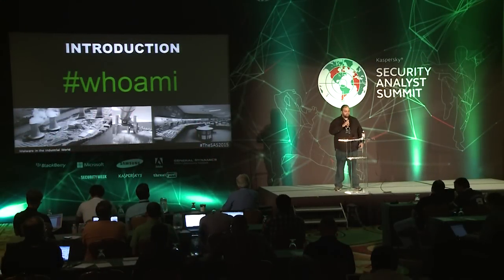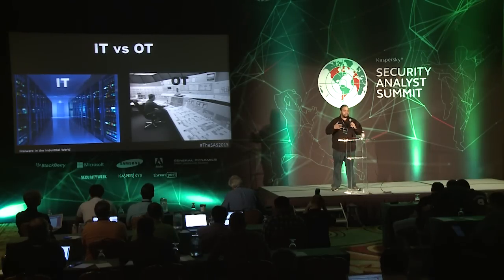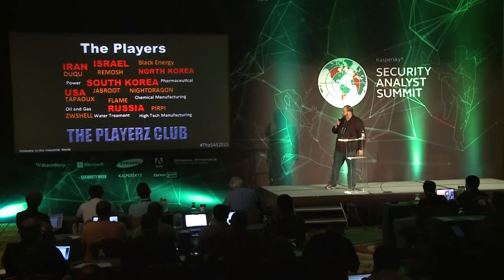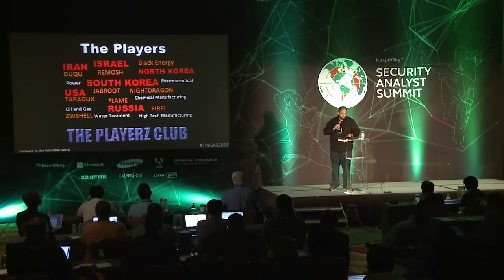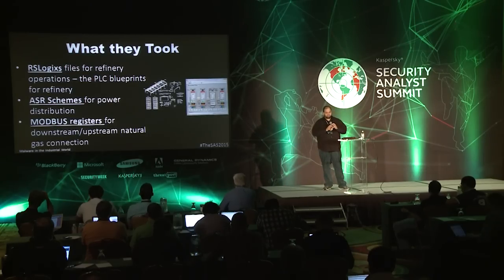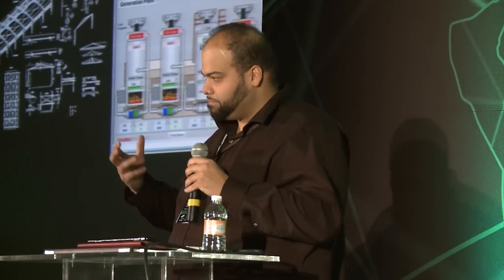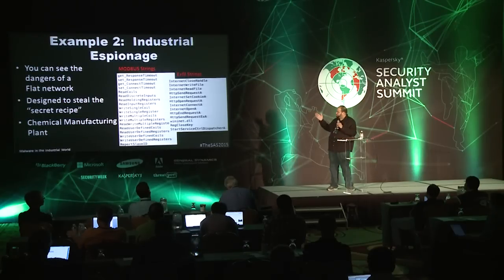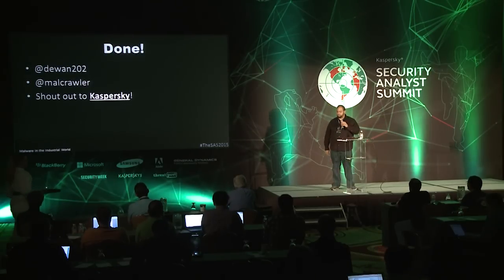Malware in the industrial world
Dewan Chowdhury, MalCrawler